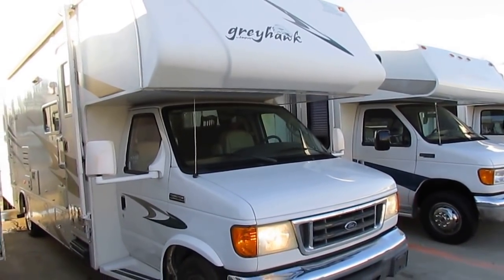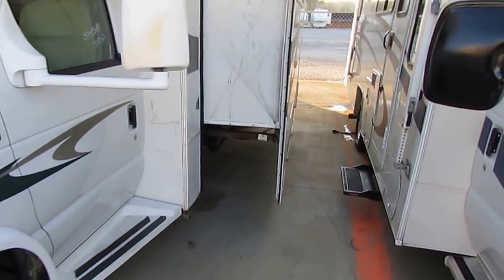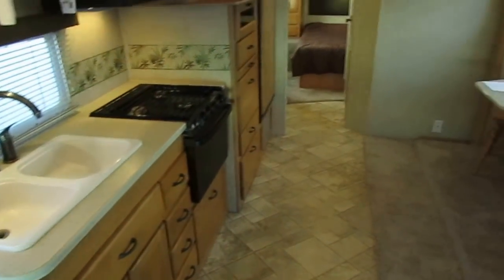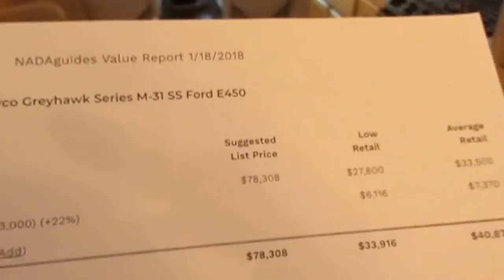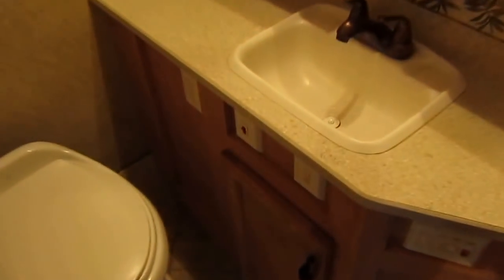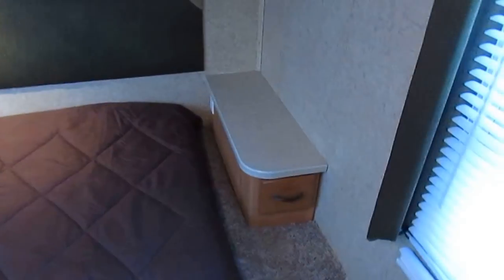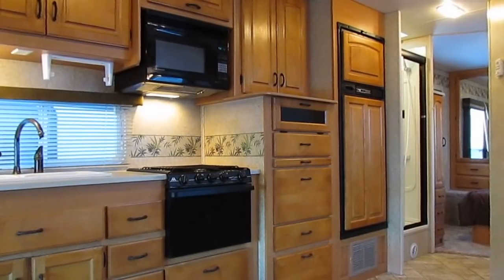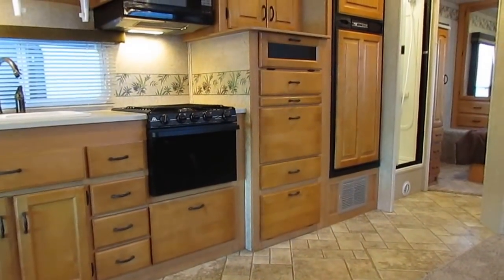SOLD! 2007 Jayco Greyhawk 31 SS Class C , Super Slide, 23K Miles, Loaded $32,900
Check out this bargain priced Jayco Class C with a super  slide  . This 2007 Jayco Greyhawk 31SS has one power slide out   . Priced thousands under NADA base  retail . This unit does only has 23,103 miles  .  Jayco has been in business for over 49 years . Over 80 % of there factory work force are either Amish or Mennonites so you can imagine the quality that goes into every Jayco product . Even the cabinets are handmade .in 2007  Jayco was the largest privately owned (family owned like us)  RV manufacture in the world but you can call up to there factory in Middlebury Indiana and talk to one of the owners . No appointment needed ! This unit has a lot of life left to it and will save you a lot of money (Over $80K New in 2007)  . The Option A Haggle Free Price of $32,900 Includes a extensive  major systems check by our RV Techs to be completed after purchase, a 90 day nationwide warranty and a personal walk thru / demonstration by the tech that checked it our (after it has been thru service)  . For a list of what we check and repair if needed for the price you pay  and for current lead time on a Class C Checkout please contact our sales department before bidding on eBay or purchasing RV on any of the 20+ websites we advertise on .

     The exterior looks great , All aluminum frame, full fiberglass exterior , no delamination like you see on lesser quality brands  , Heated Holding Tanks , Outside Entertainment Center, Rear View Camera System, Full Pass Thru Basement Storage . Power Steps, trailer tow package, patio awning,   Built on a  Super Duty Ford E-450 Chassis with the wider wheelbase for greater driving stability., The engine is a powerful 6.8 liter Triton V-10 with 305 Horsepower and 420 lb / ft of torque . More than enough to merge onto today's busy highways and interstates and climb mountains even while towing a car or trailer . The power plant is a Onan 4.0 KW RV Generator with only 43 hours that runs great.
     The interior is also in great shape  , No smoke or pet odors . The front cab has , leather captains chairs, power windows, power locks, heated power mirrors, tilt / cruise , CD Stereo ,  Above the cab is a entertainment center with HDTV, Surround Sound , padded headliner, ice cold ducted air, ducted dsi furnace, dsi water heater (LP or electric) , sleeper sofa, table and chairs , Side kitchen with all appliances, Split bathroom with glass shower door and skylight, Rear bedroom with queen island bed  . This motor home sleeps 4 with room for a couple of air mattresses if you need to sleep more (up too 8)  . Will sell fast

   We offer you two options on how to buy this RV . Option A is $32,900 which is haggle free / firm (no matter if you pay cash, finance and or trade)  and includes a 90 day nationwide warranty (if unit is 13 years old or newer and not marked as-is) , inspection by our RV Techs , Walk Thru / Demo , starter kit , Temp Tag and more . Option B is buyer declines all services and buys RV as-it sits with no warranty (just like we purchased it)  , no inspection , no walk thru , in which case we can save you some time and money    and will trade off either option  . For a price on option B please contact our sales department   . We offer discount nationwide delivery (we have sold RV's to all 50 states, Canada, Europe, and even Australia so you are never too far away for us to save you money on a pre-owned RV) . We have some great financing with approved credit and down payment . Parkway RV Center also does not charge any doc fee, no prep fee, no tag / title fee, etc. Don't fall for the big RV dealer fee scam. All those Fee's are 100 % dealer profit !!